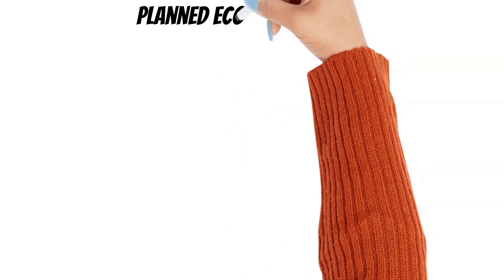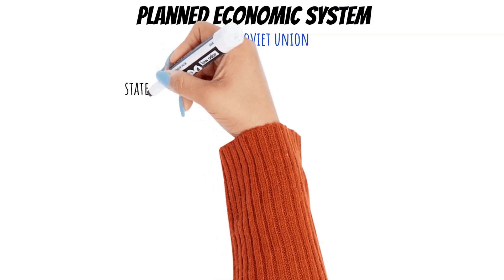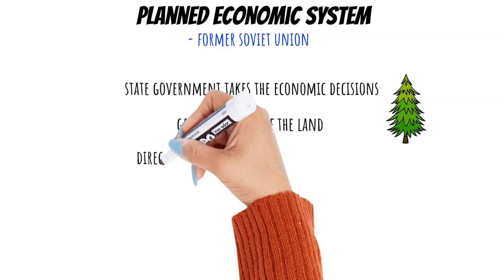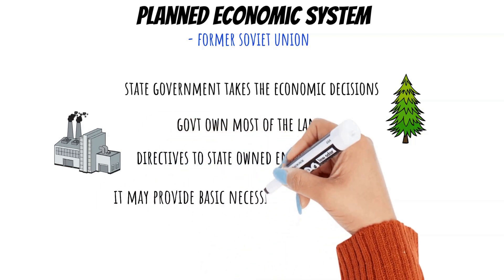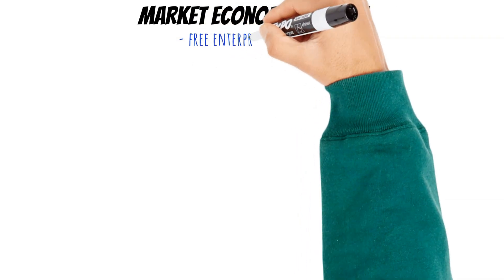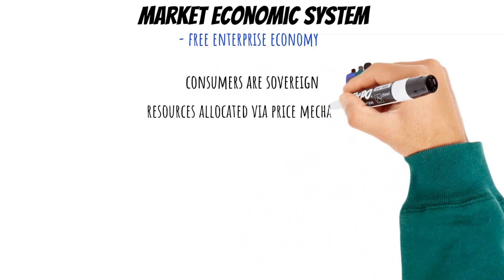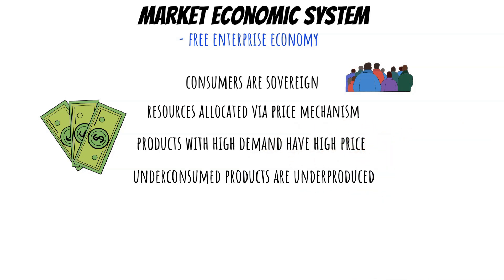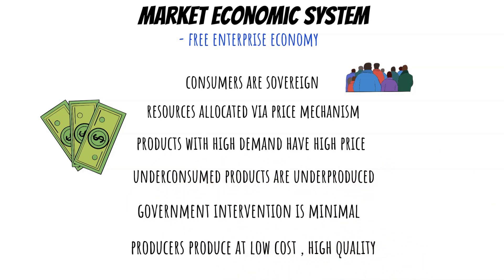Allocation of Resources | Economics | The Money Tree